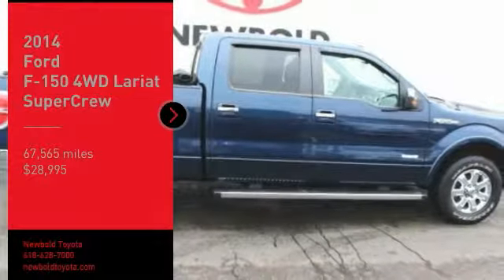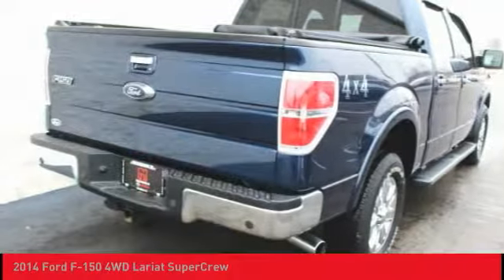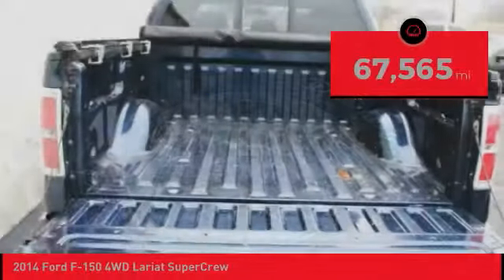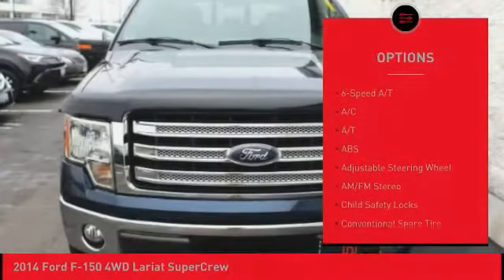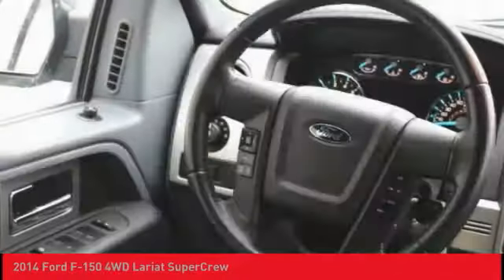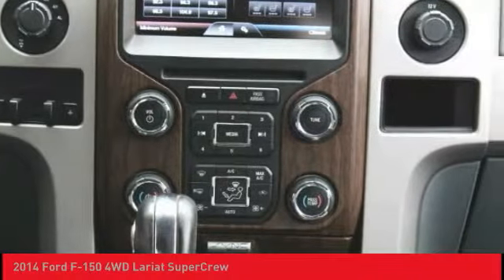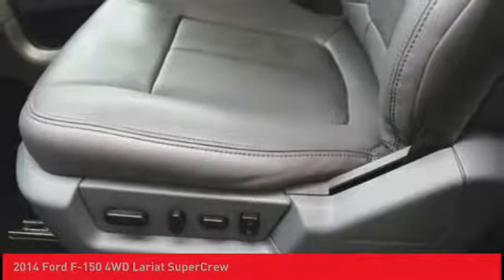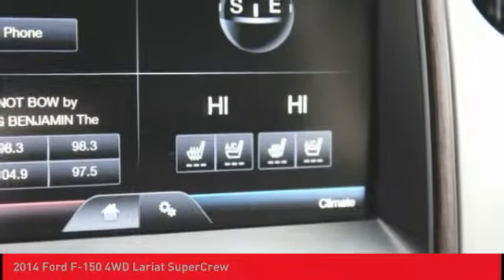2014 Ford F-150 O'Fallon IL T180337B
2014 Ford F-150 4WD Lariat SuperCrew

Newbold Toyota
1282 Central Park Dr

Blue 2014 Ford F-150 4WD 6-Speed Automatic Electronic EcoBoost 3.5L V6 GTDi DOHC 24V Twin Turbocharged 4WD.brbrRecent Arrival! Odometer is 3205 miles below market average!brbrAwards:br  * 2014 KBB.com Brand Image Awards